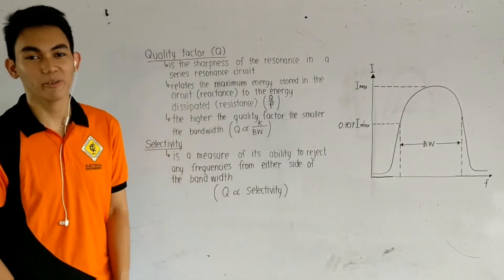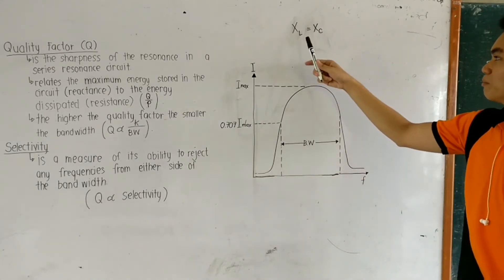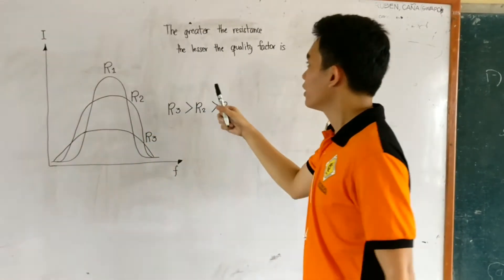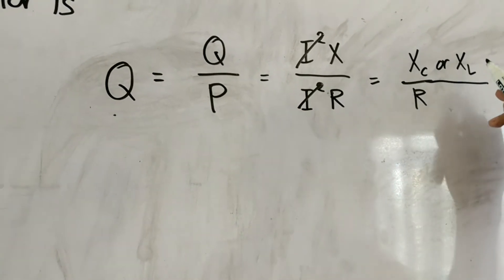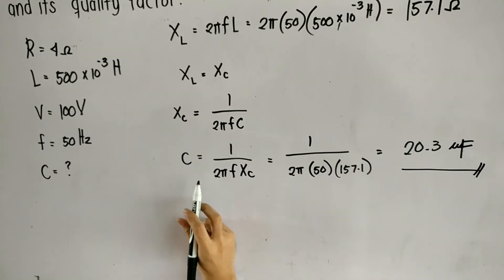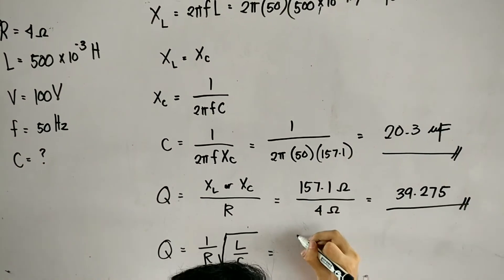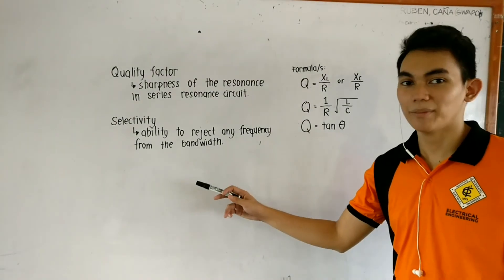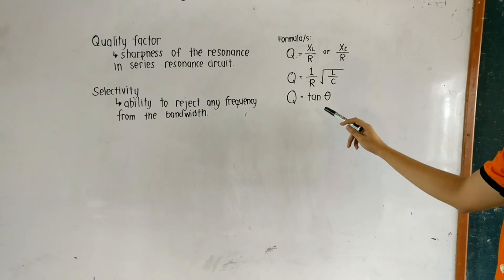Q-Factor and Selectivity in Series AC Circuits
A video report presented to the class of BSEE 3-C for my designated topic in EE322.
By: Edgar John Burgos
Instructor: Engr. Christopher Undang